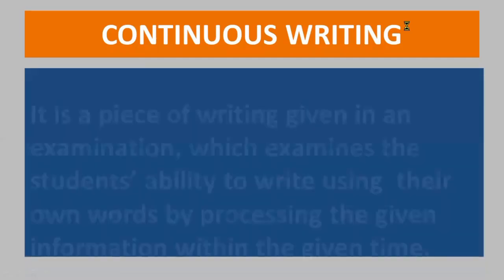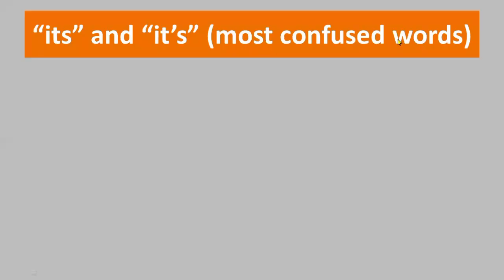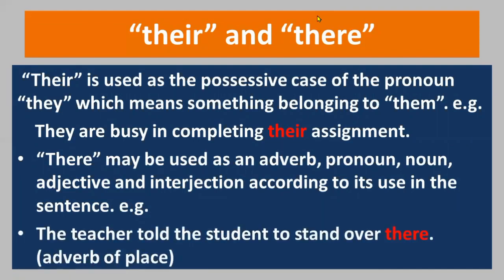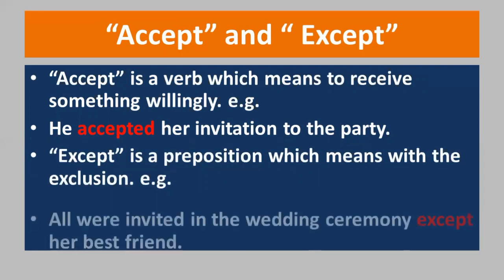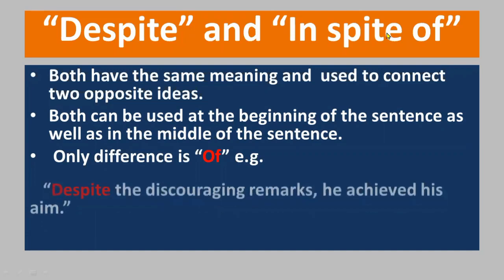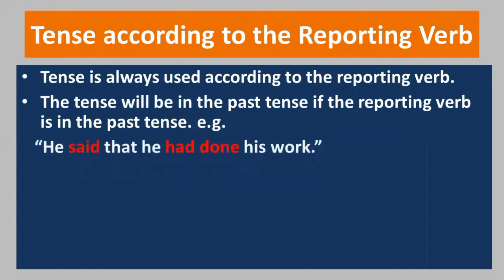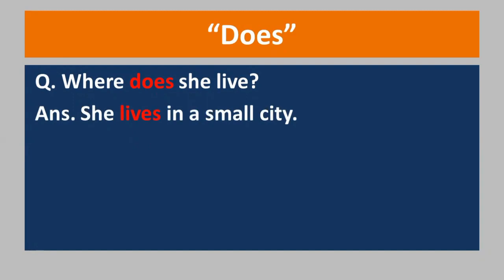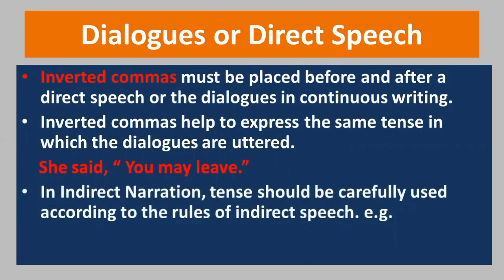Common Spelling and Grammatical Mistakes in Continuous Writing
This video is about common Spelling and Grammatical Mistakes in Continuous Writing.
Being an English teacher, I have noticed very common Spelling and Grammatical Mistakes in Students' Written Work i.e Essay writing, Story writing , Summary Writing and Comprehension
 I hope that this video will help them to overcome their common mistakes; thus, making their written tasks better.